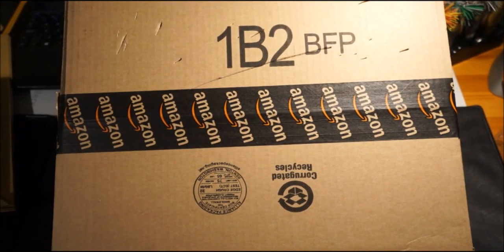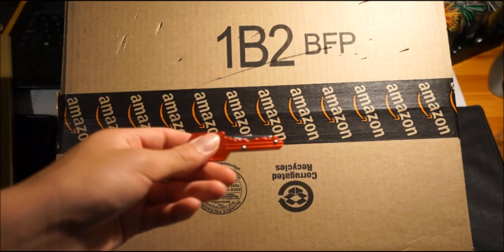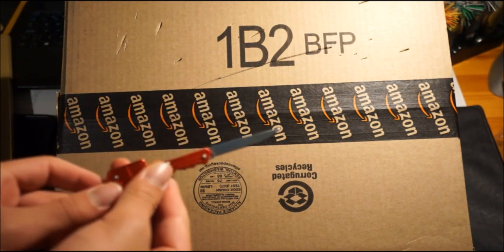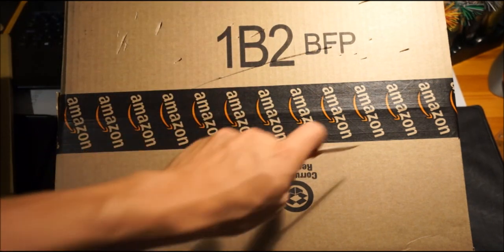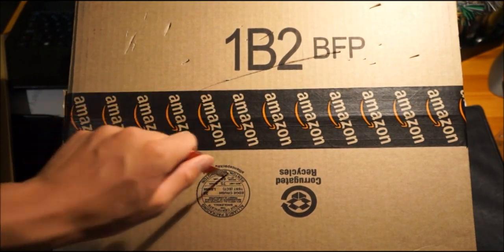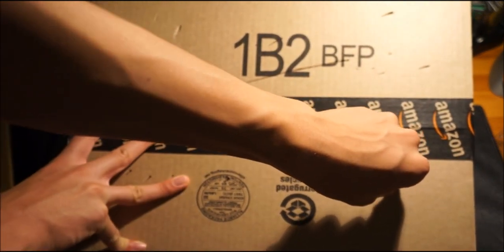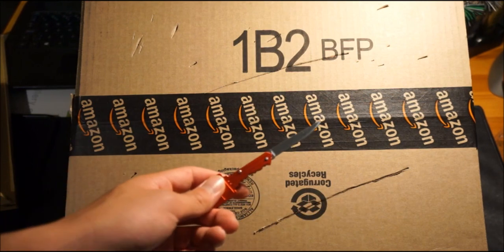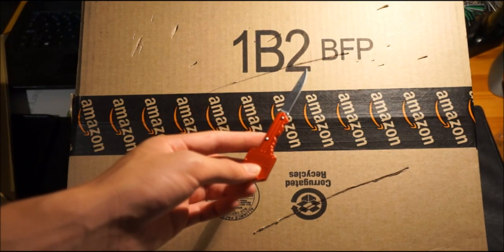The Most Dangerous Knife Ever!!! (Key Knife Review)